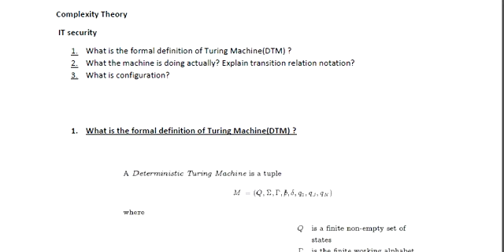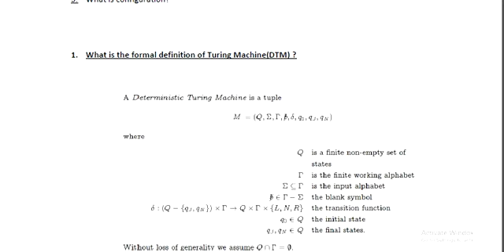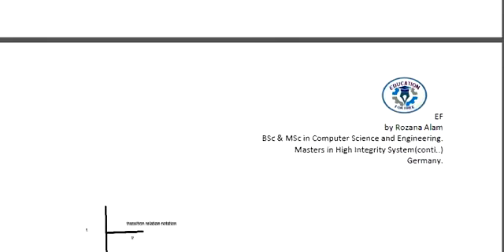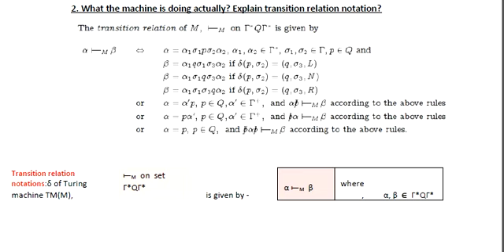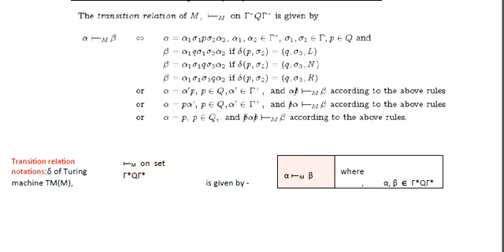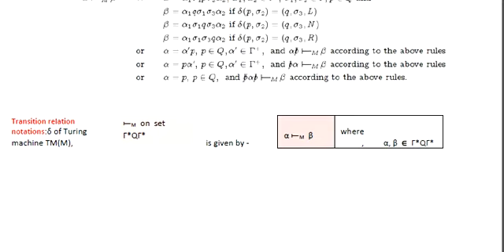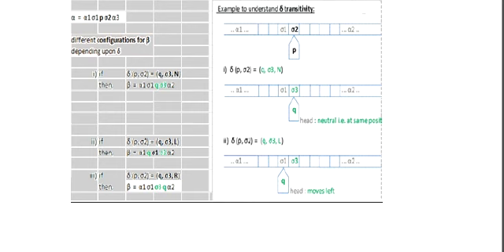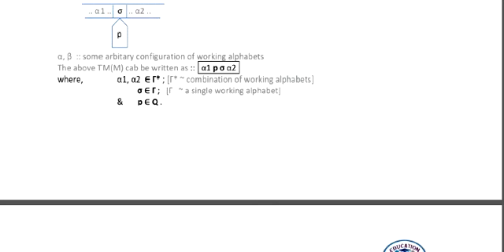Deterministic Turing Machine |Complexity Theory |IT security | part-7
in this video you will see  the information about  Complexity Theory of IT security course. you will  know about- What is the formal definition of Turing Machine ?What the machine is doing actually? Explanation of transition relation notation? What is configuration?